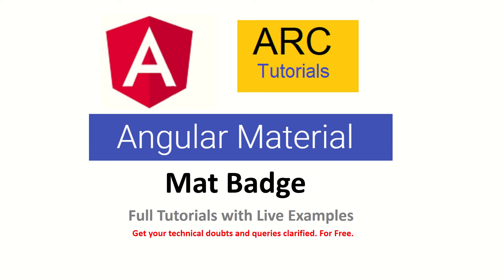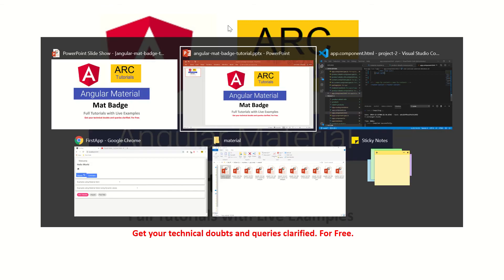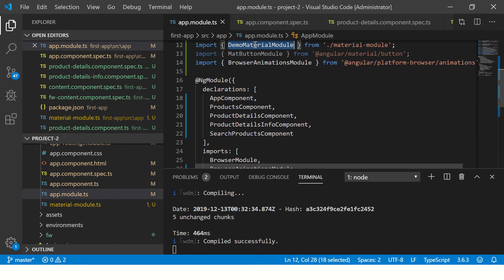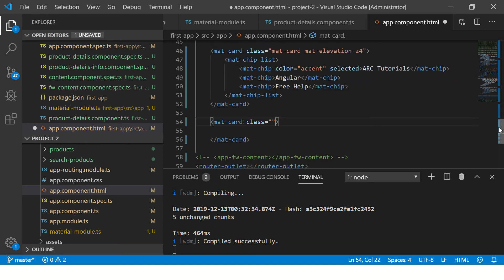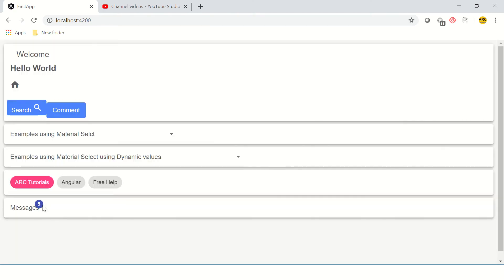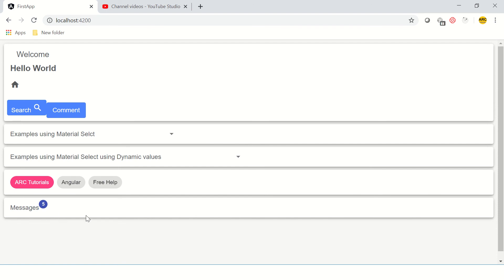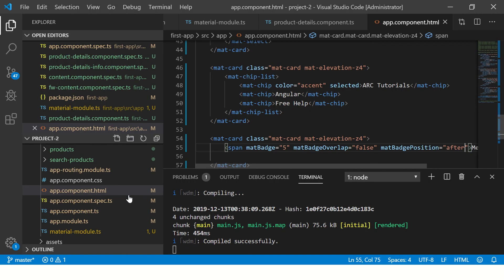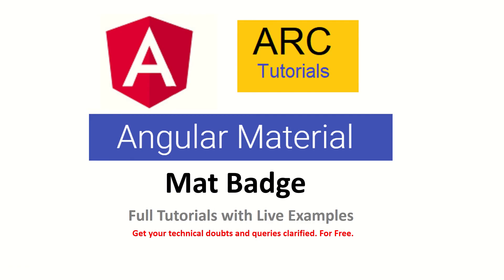Angular Material Tutorial - Angular Mat Badge Tutorial | Angular Tutorials For Beginners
angular 8 test tutorials, angular 8 testing tutorials, angular for beginners, angular 8 test tutorial
angular tutorial for beginners, angular 8 beginners tutorial, angular beginners tutorial, angular testing, angular unit tests, angular e2e tests, angular test coverage, angular 8 test code coverage tutorial
angular full tutorial series, angular tutorial beginners, angular beginners testing, angular unit test tutorial, angular 8 testing tutorials, angular 2019 tutorials, angular bootstrap tutorial, angular material tutorial, angular interview questions

3. Install Bootstrap Framework in Angular 8 Apps | How to Use Bootstrap Angular app| ARC Tutorials

8. How to run Angular 8 Applications using CLI | Angular 8 CLI Full Tutorial Series | ARC Tutorials